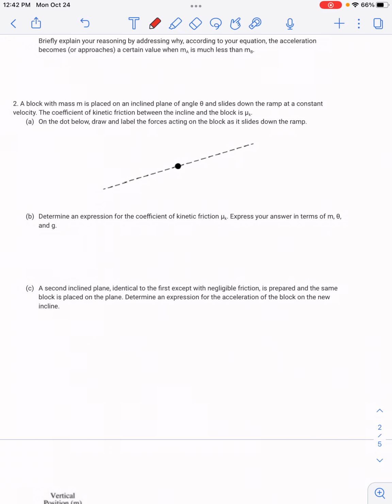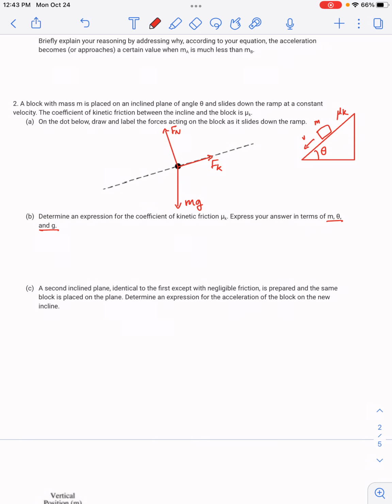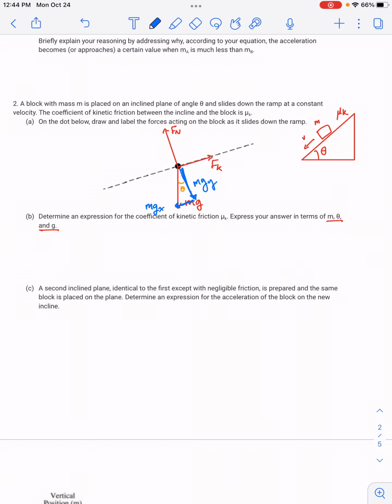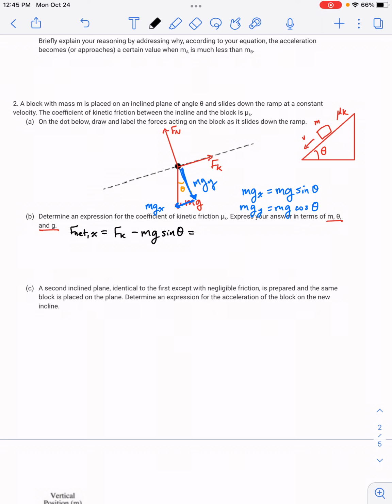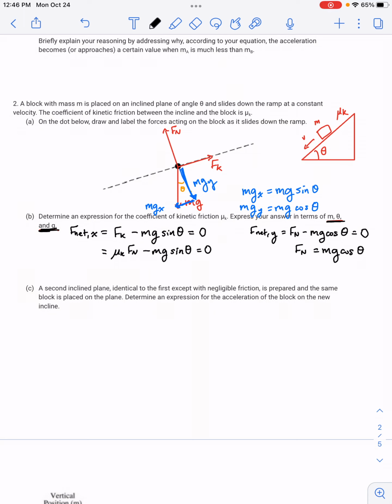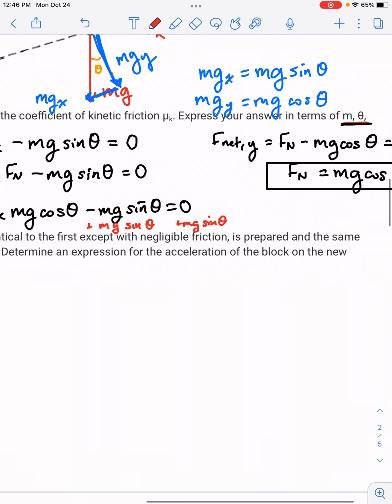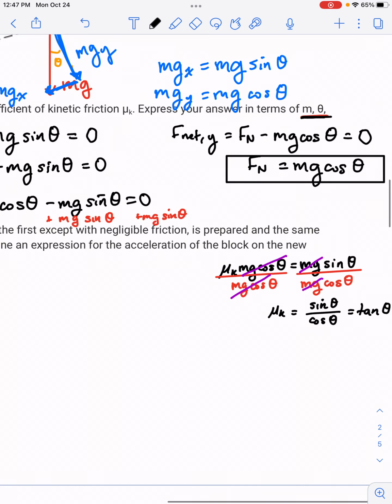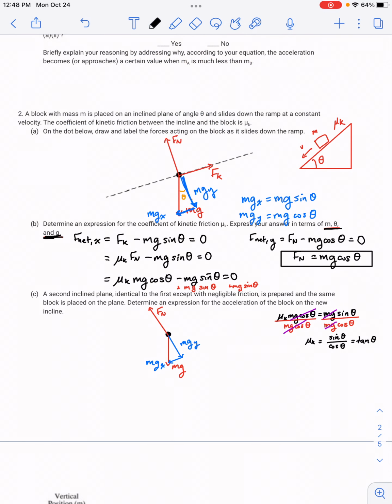Dynamics review problem 2